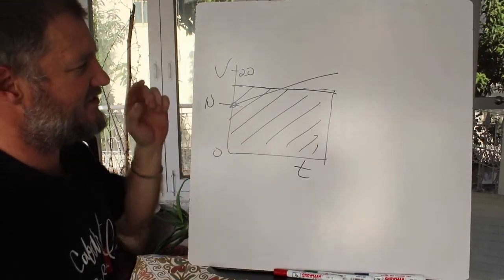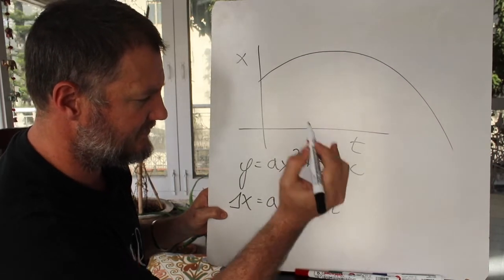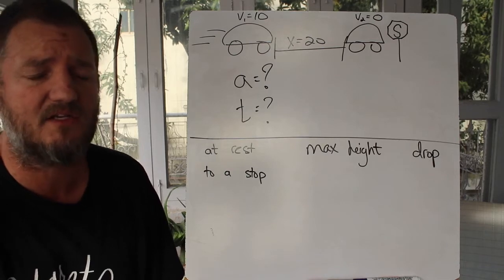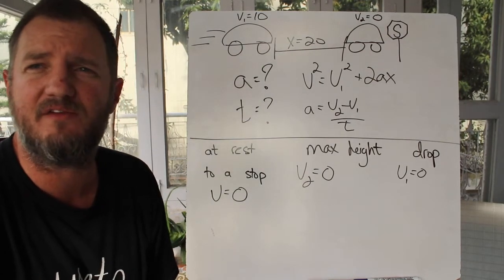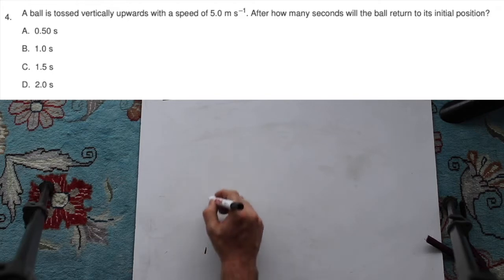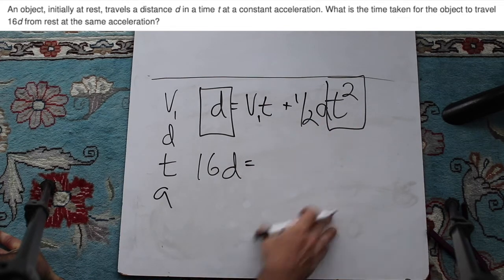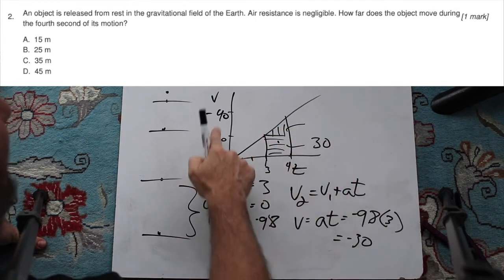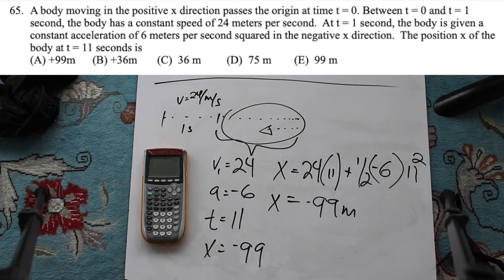Mathematical Analysis of Motion Kinematics equations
A non-calculus based derivation of the kinematics equations and examples of how to use them. Includes AP IB physics review questions.